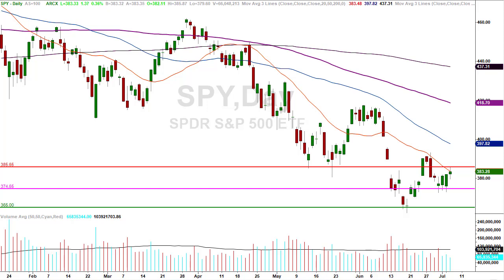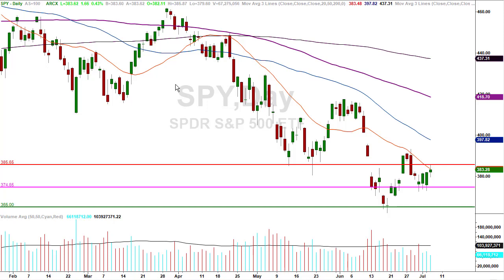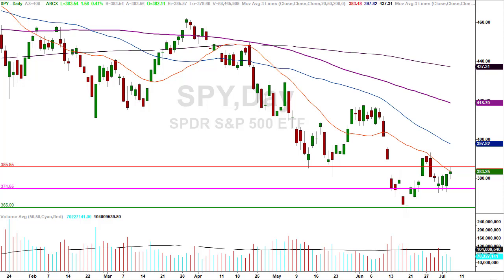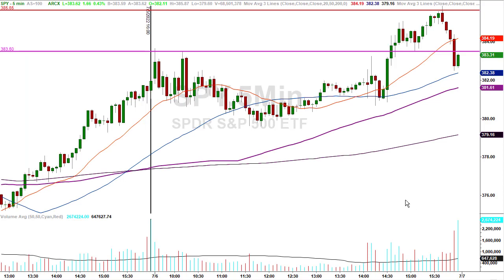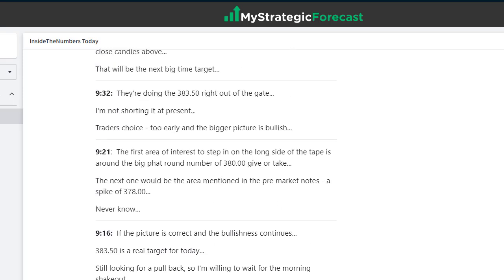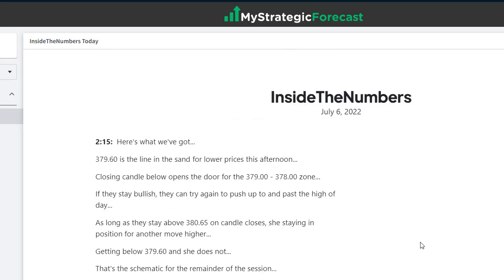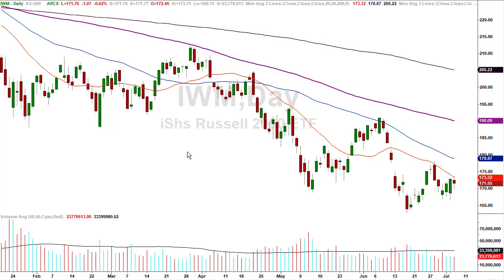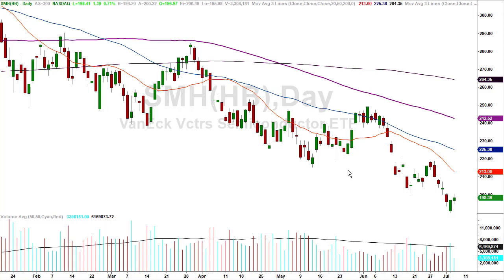Next Big Time Target for the S&P 500...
What’s the next target for the S&P 500?

Providing common sense technical analysis on many different markets using charts from various time frames to give traders and investors the most comprehensive look at what today's market is doing.